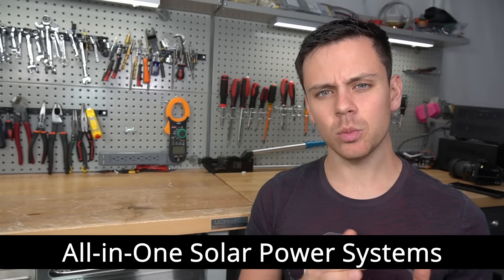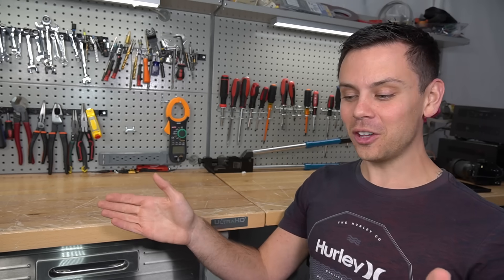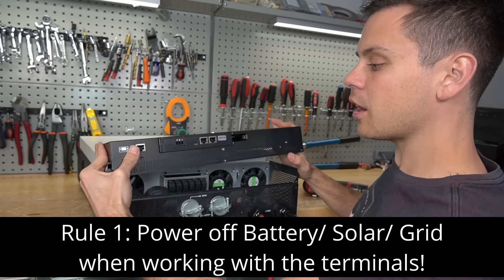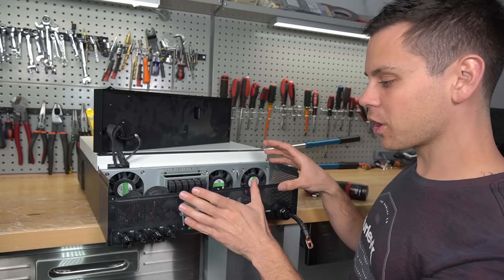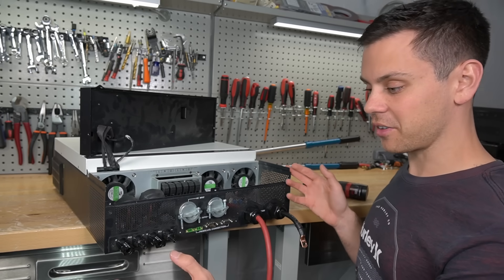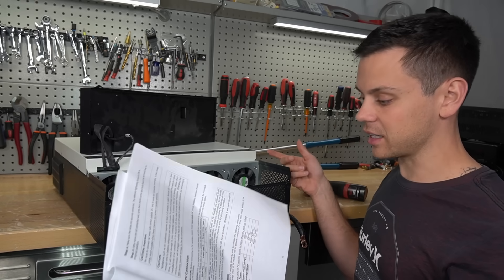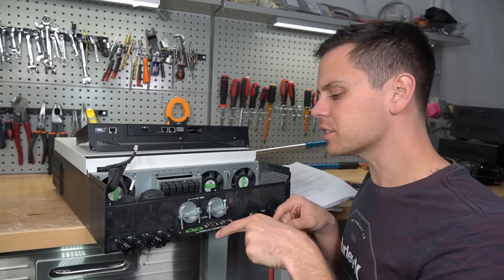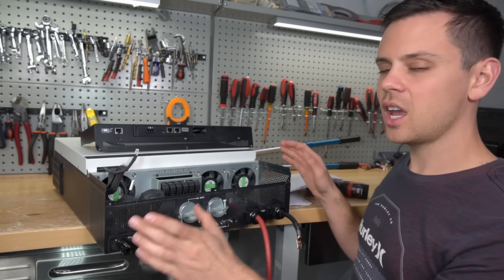All-in-One Solar System: 2 Basic Rules for Shock Hazard Prevention